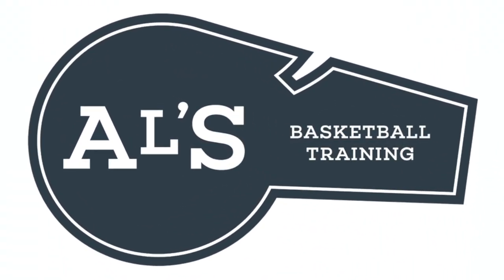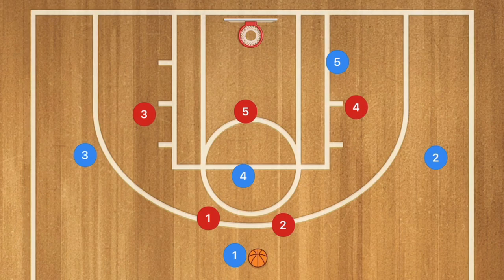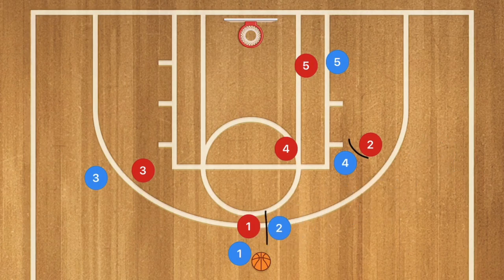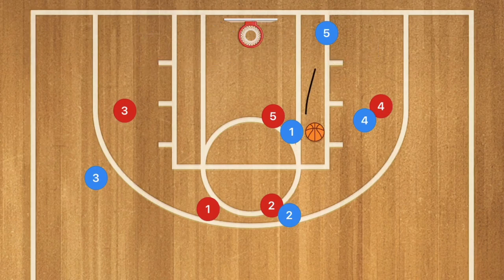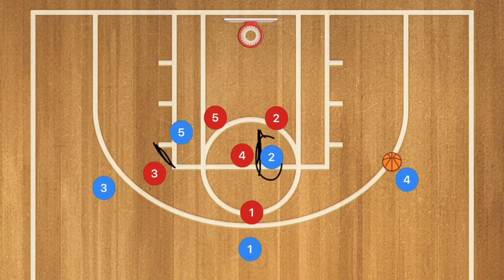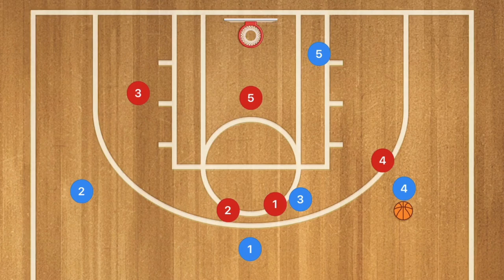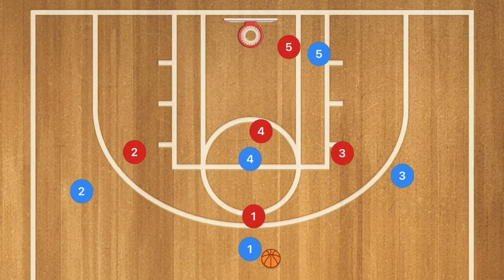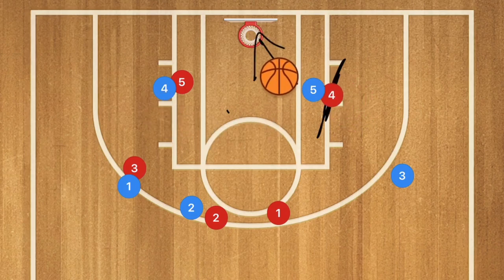1-3-1 Screen and Roll Basketball Plays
1-3-1 Screen and Roll Basketball Plays which are great for any aged basketball team as they are super simple Basketball plays. The 1-3-1 Basketball offense works best against a zone defense and the screen and roll is great because now you can make mismatches even against a zone defense.